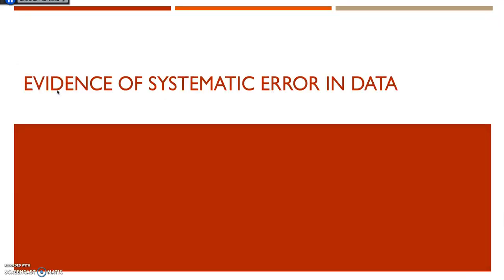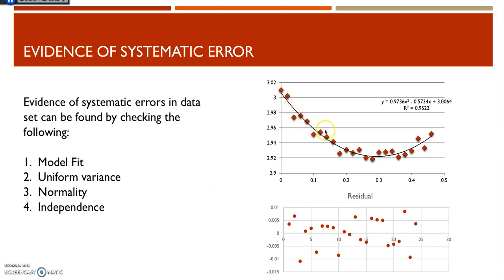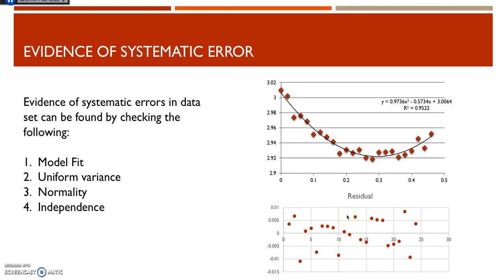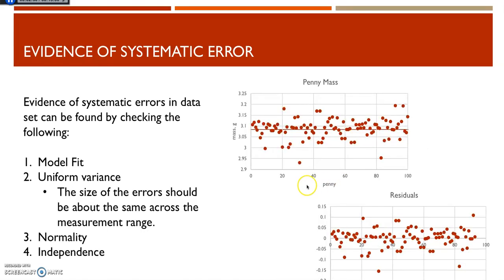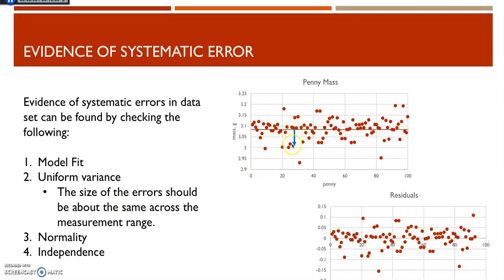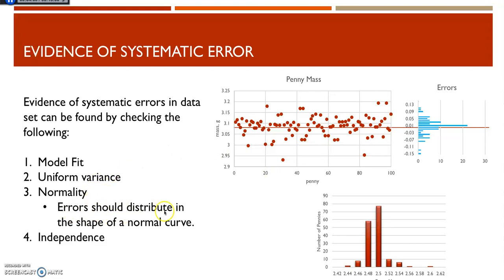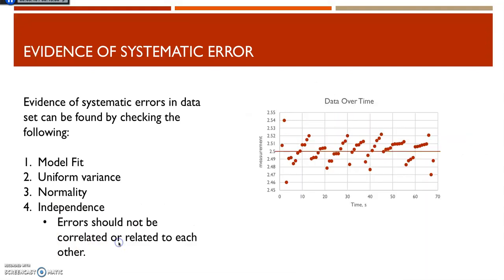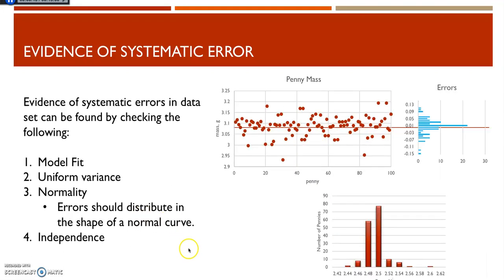FA18 Evidence of Systematic Error